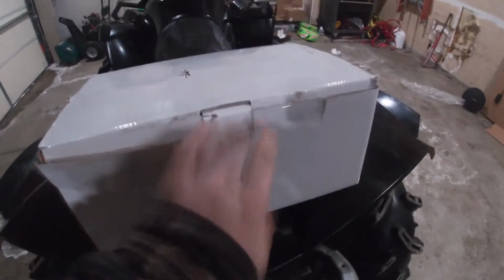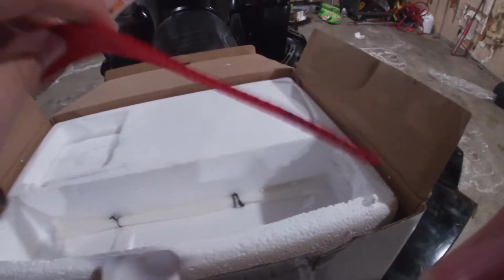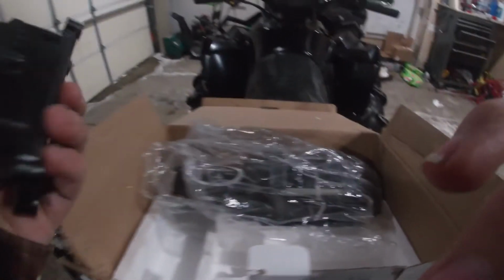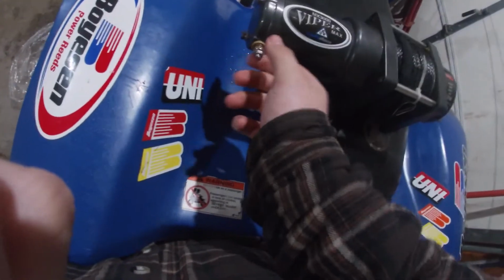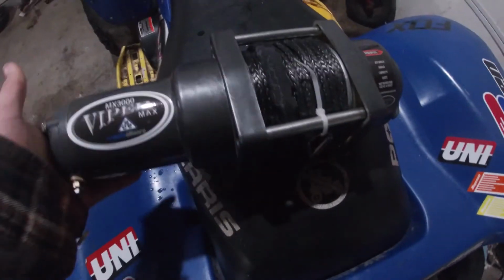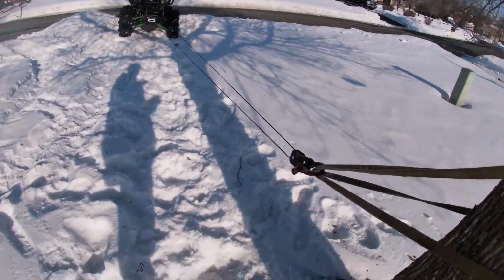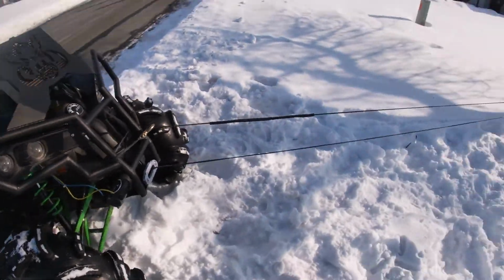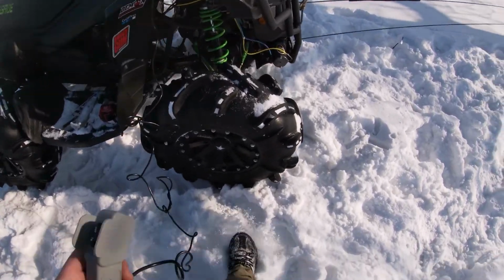time lapse winch install and testing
just got a viper 3000lb winch and a time lapse and install enjoy